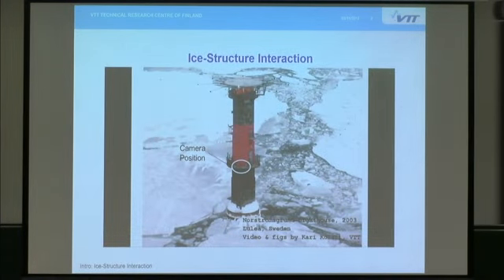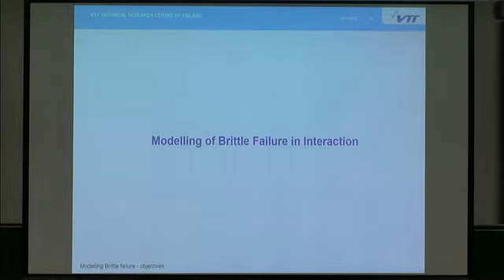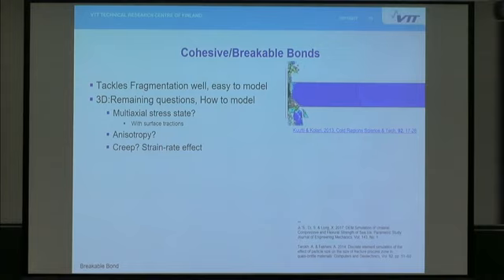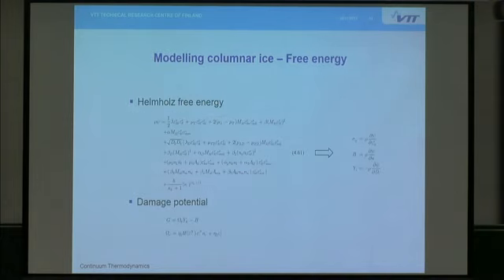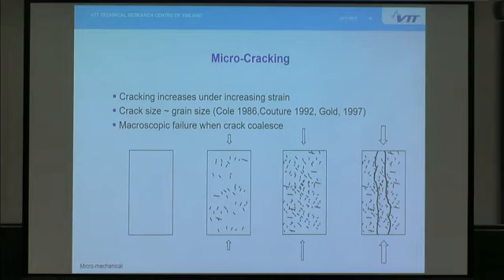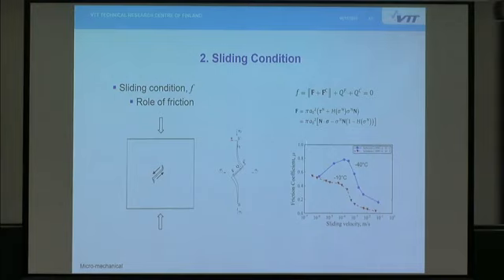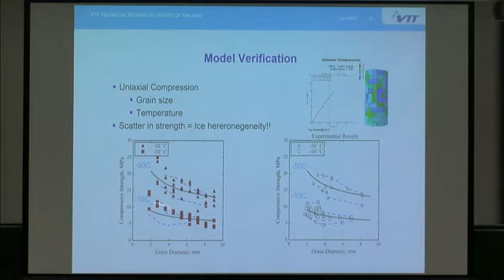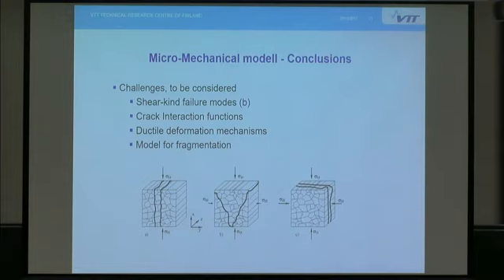SIPW03 | Dr. Kari Kolari | Modelling Brittle Failure of Ice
Speaker: Dr Kari Kolari (VTT Technical Research Centre of Finland)
Date: 9th Nov 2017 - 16:00 to 17:00
Venue: INI Seminar Room 1
Title: Modelling Brittle Failure of Ice
Event: (SIPW03) Ice-structure interaction
Abstract: The modeling of physics and mechanics of compressive failure is of importance in the ice-structure interaction modelling. Horizontal splitting of ice (termed spalling), has been observed in several ice-structure interaction experiments when drifting ice is failed by crushing in the interaction with vertical structure.  One of the greatest challenges of material failure analysis is the modelling of brittle failure. Materials like natural ice and rock are heterogeneous and crystalline, containing pores and flaws and other weaknesses. When these materials are subjected to compressive loading in the brittle regime, they are known to fail by splitting along the loading direction. Formation, growth and interaction of (micro)cracks due to material inhomogeneities and external force are considered to be the mechanism of brittle failure. In this presentation, I will review three approaches applied in the modelling of brittle failure of ice: 1) Breakable/cohesive bond model; 2) Continuum damage mechanics (CDM) model, starting from Helmholz free energy; 3) WC-CMD-model, where the damage evolution is based on the observed micro-mechanism termed sliding wing crack mechanism. The WC-CMD-model predicts axial splitting failure mode of granular ice under uniaxial and biaxial compression, and tensile splitting under tension. It also links grain size and strength of granular ice: the model is able to predict Hall-Petch relationship between grain diameter and strength, both under compression and tension. In addition, the model predicts experimentally observed increase in compressive strength with decrease in temperature. - Researchgate